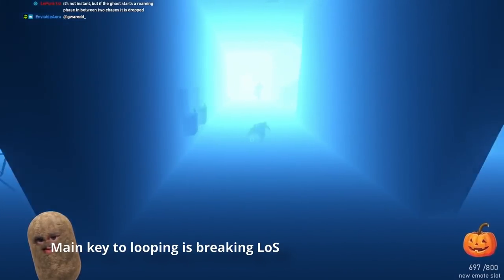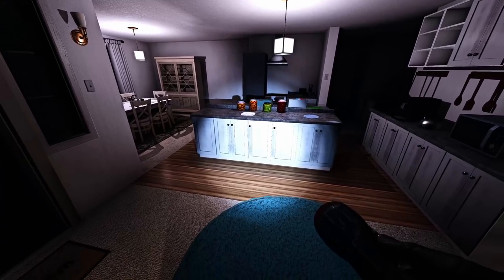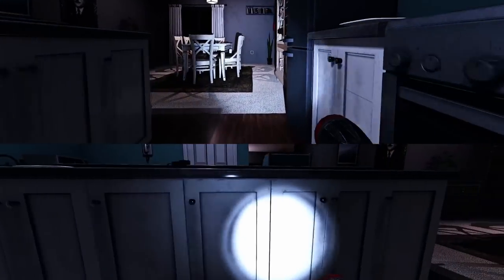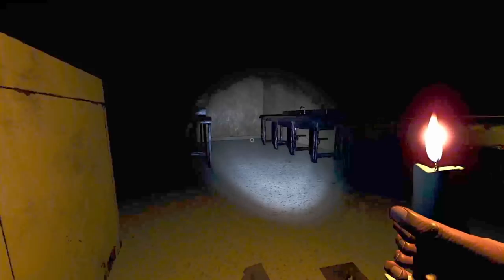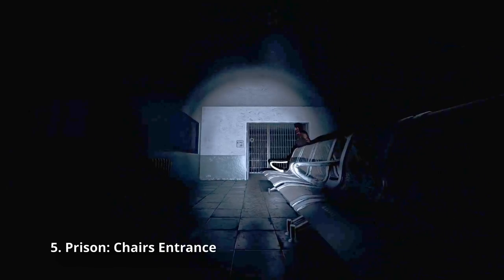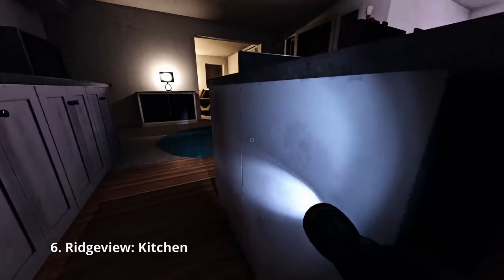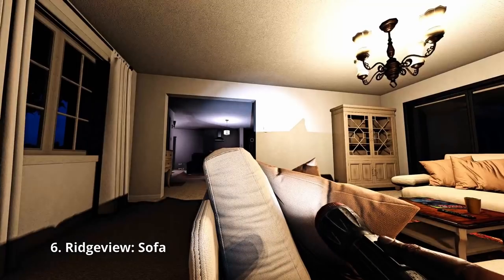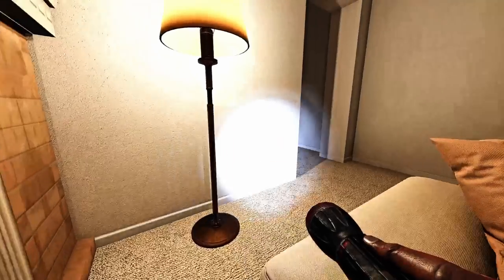22 LOOP SPOTS with the NEW PHASMOPHOBIA PATCH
In this video I am going to show you where and how you can still loop ghosts with the new Phasmophobia difficulty patch.